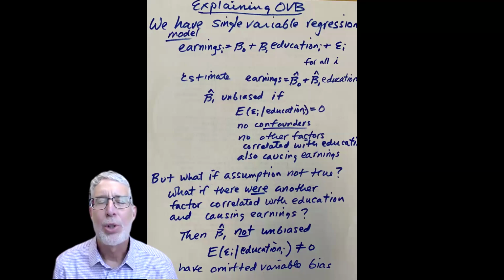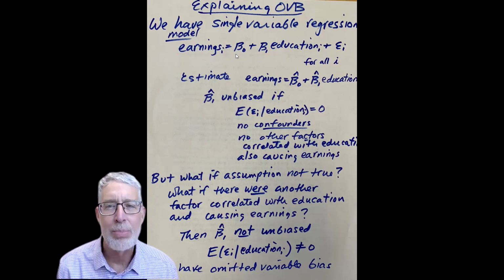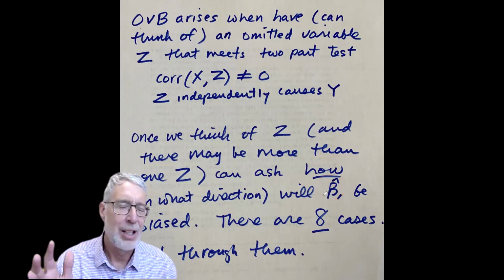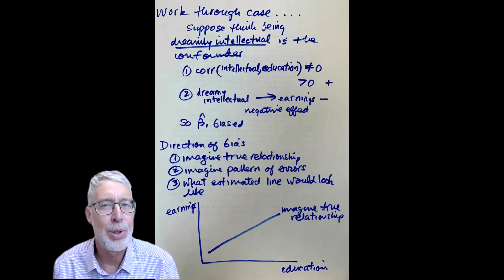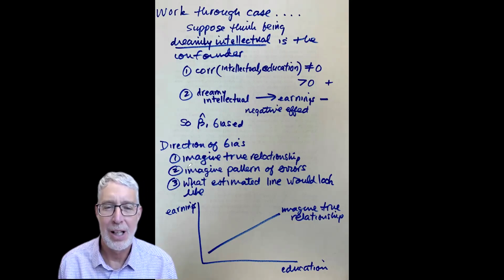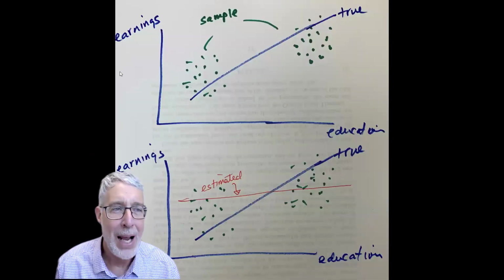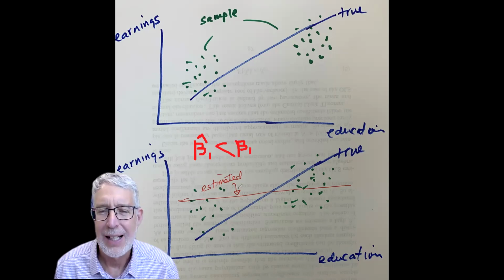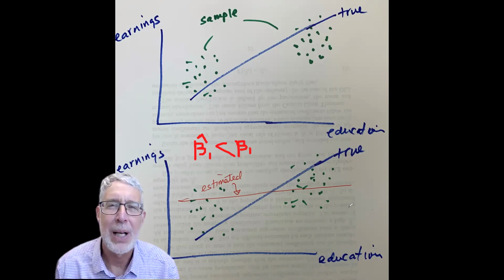Explaining omitted variable bias in single variable regression, part 3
Another possible confounder